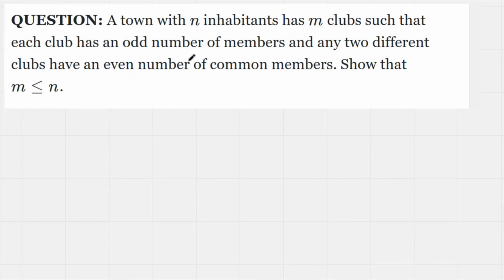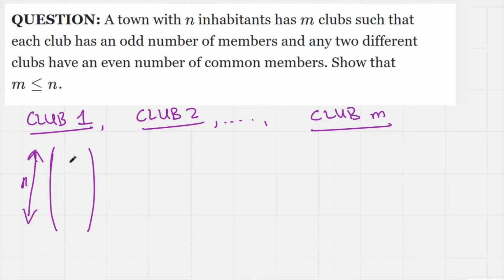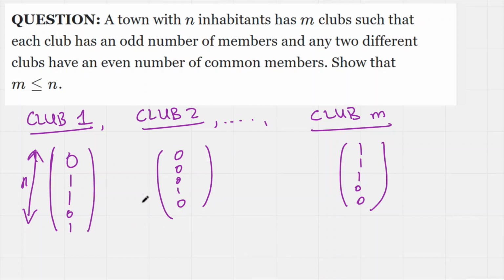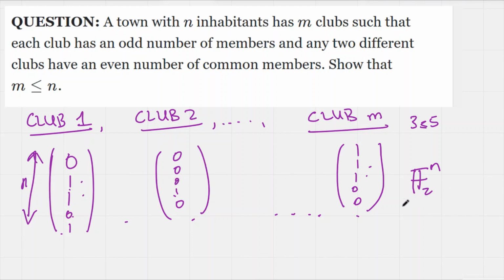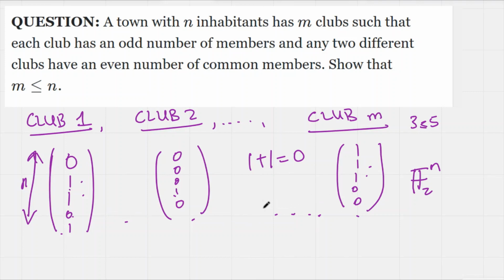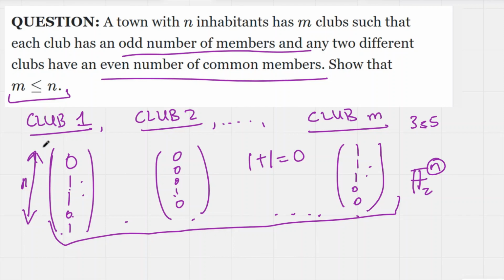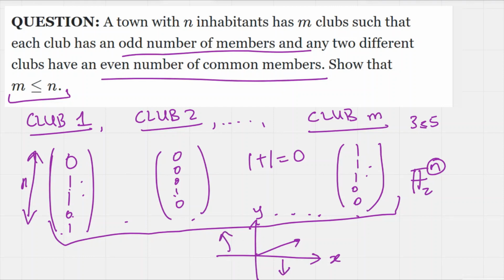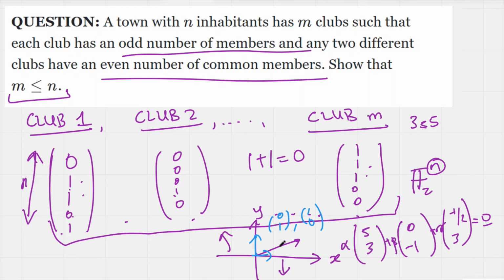The Simpsons and Linear Algebra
THE ODD-TOWN PROBLEM: A MATHEMATICAL CLASSIC.

Bart Simpson lives in Springfield. Springfield has n residents. Springfield has m sports clubs. Each sports club has an odd number of members and for any two different clubs, the number of residents of Springfield who are members of both clubs is an even number. Prove that m≤n.

Thanks.